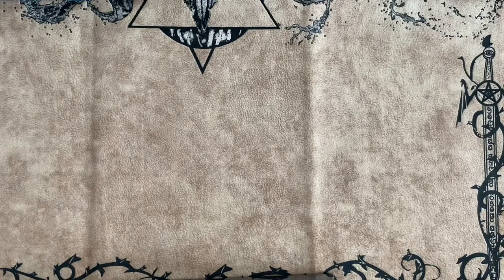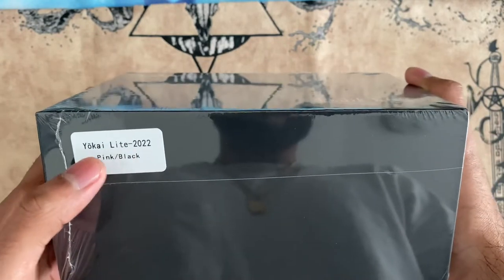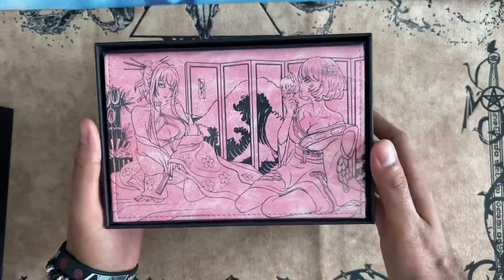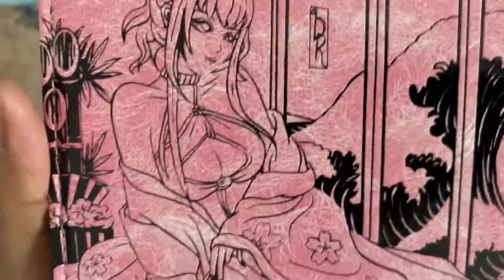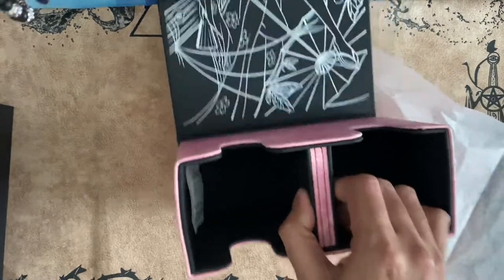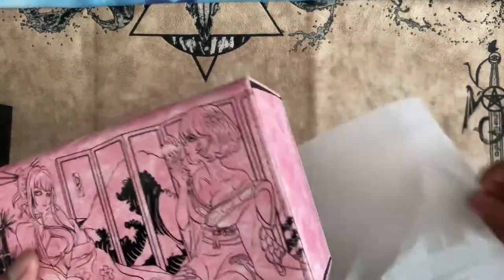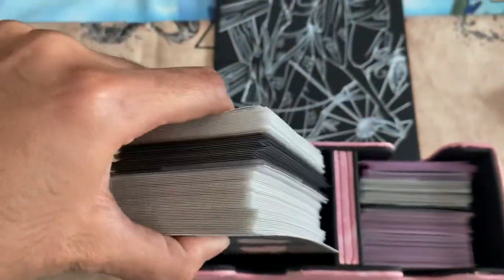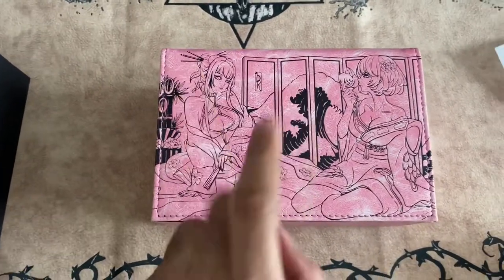DANK RITUAL YOKAI LITE (PINK) DECKBOX Product Review! 2022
Hope you guys enjoy this review!

If you would like to purchase a deck box, check out dankritual.com!

PURCHASE A DANK RITUAL MAT TODAY!

Checkout my tcgplayer store! THE BANDO